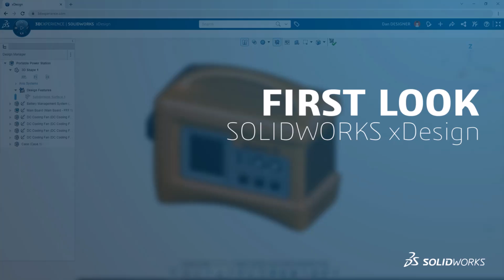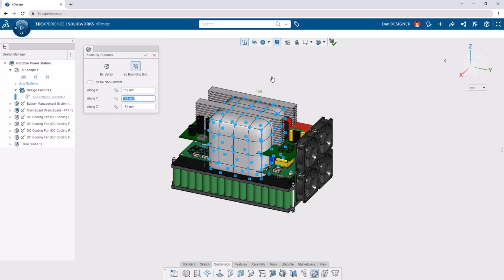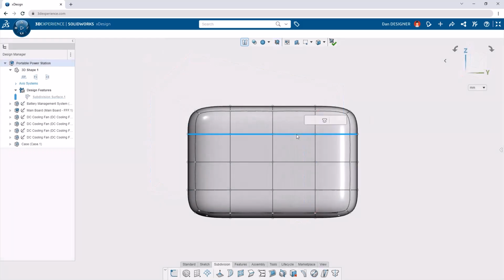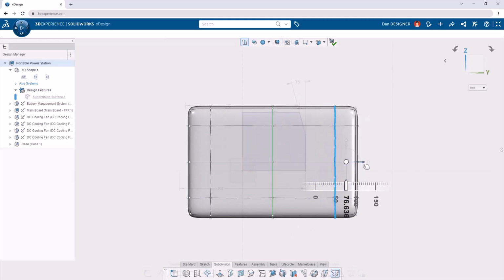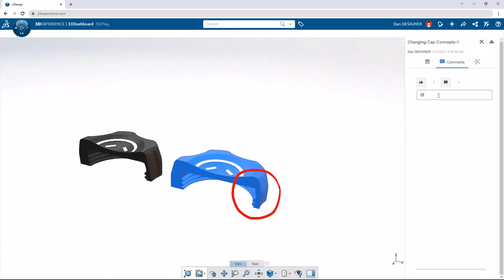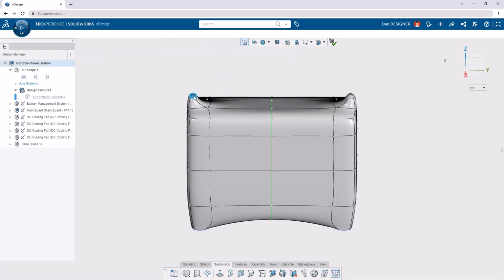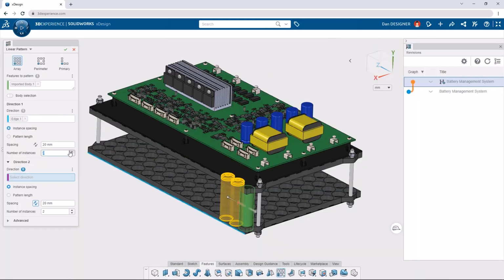First Look - SOLIDWORKs xDesign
Explore why SOLIDWORKS xDesign is the flexible, cloud-native CAD solution built for students, makers, and professionals alike. Start with a sketch, sculpt in 3D, and move seamlessly into designing frames, sheet metal parts, and more—all from your browser, on any device. With built-in cloud data management, intelligent assembly tools, and seamless collaboration features, it streamlines your entire workflow. Whether you're creating realistic renderings, preparing for fabrication, or managing design revisions, xDesign evolves with you—no installs or updates required. Watch now to unlock your full design potential.